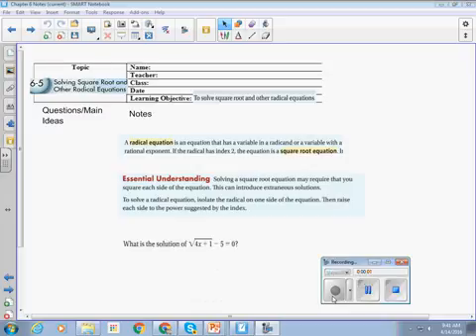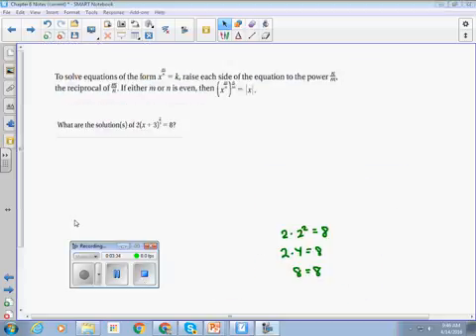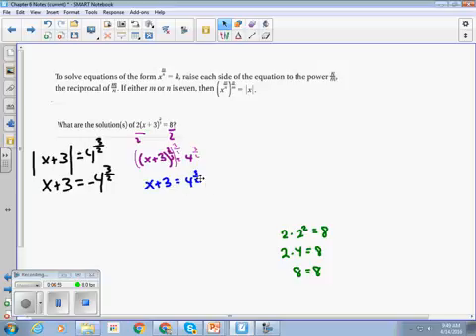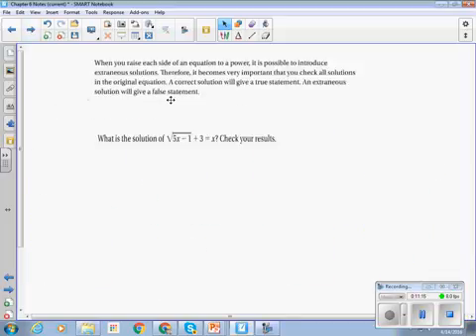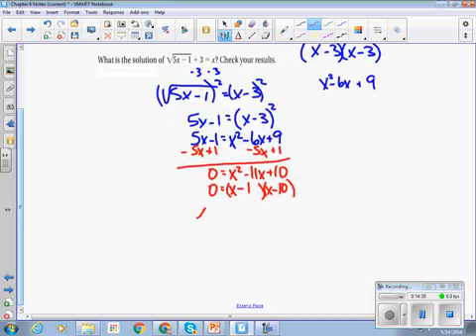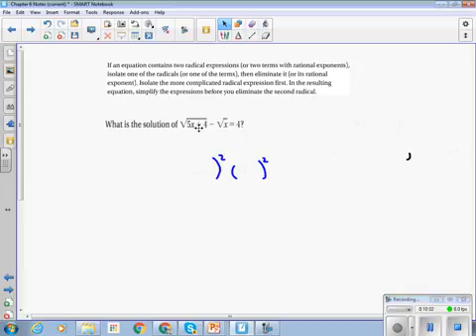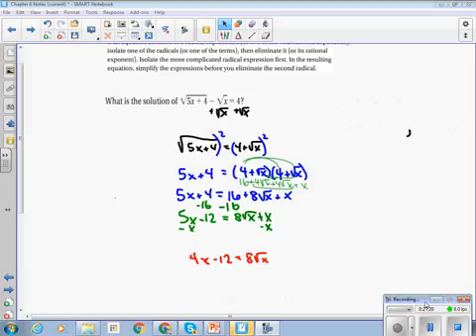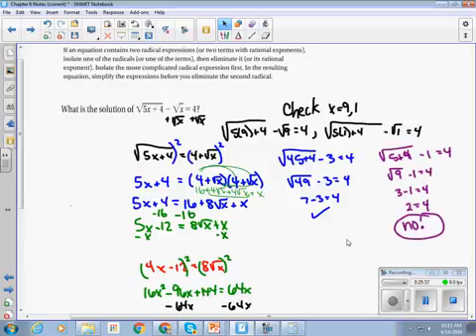Section 6-5 Solving Radical Equations